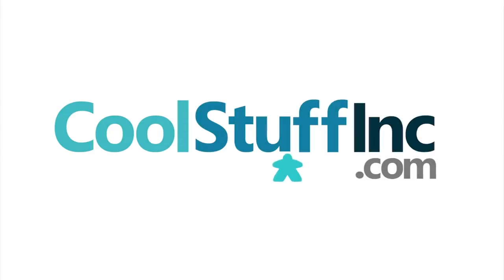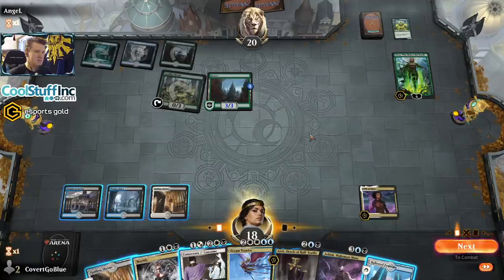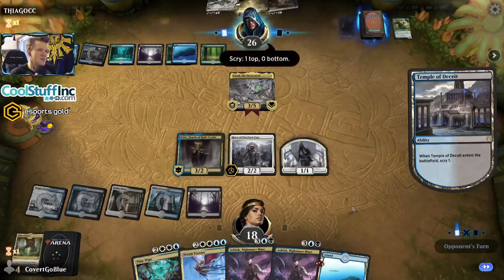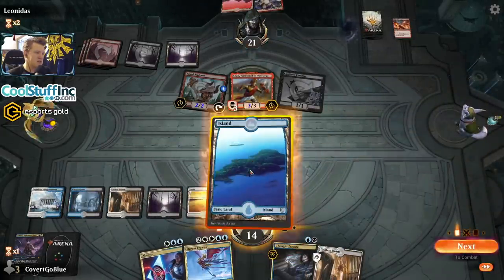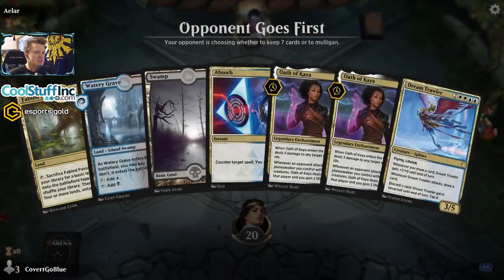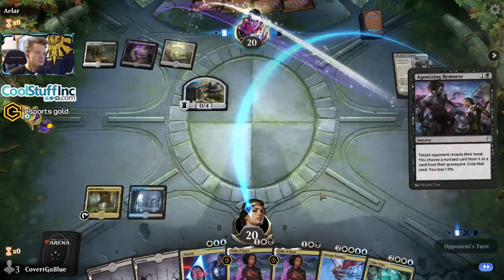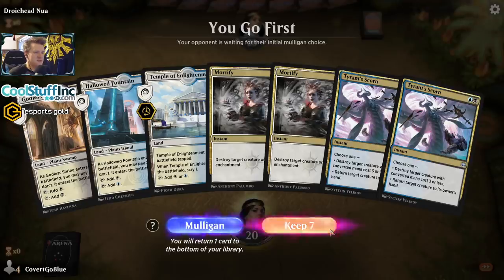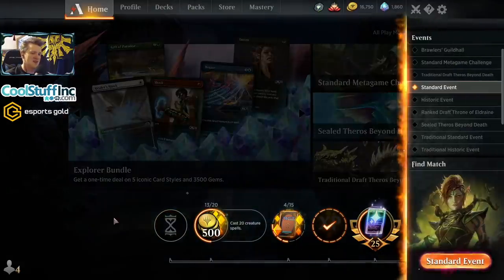HERO'S COMEBACK | New Cards for Esper Hero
Esports Gold is run by gamers providing esports data and content to fans. They launched a content creator program to help support creators they want to see grow.